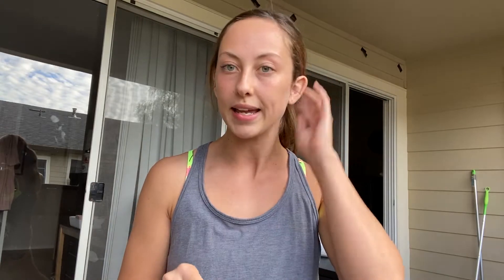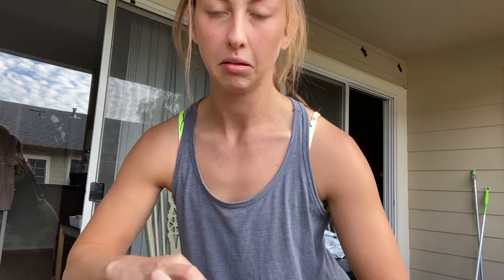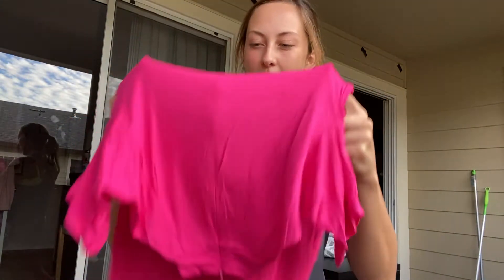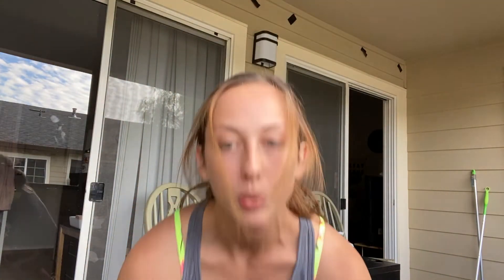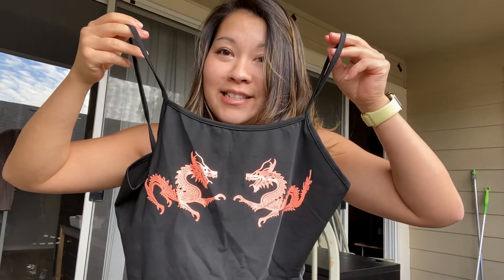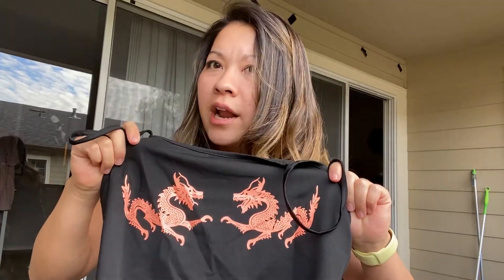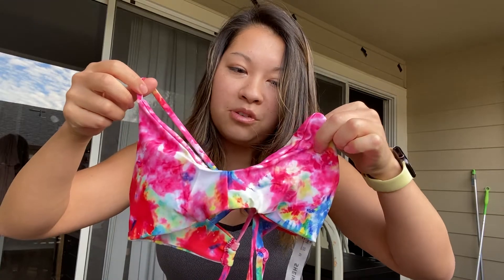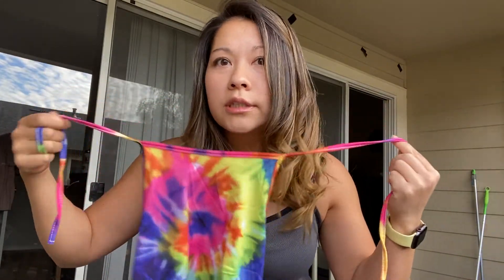Shein Haul (PART ONE!)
Check out this fun Shein haul we did together! You'll get to see the good, the bad, and THE UGLY. Check out PART TWO for our fashion show! (Coming Soon!!!)